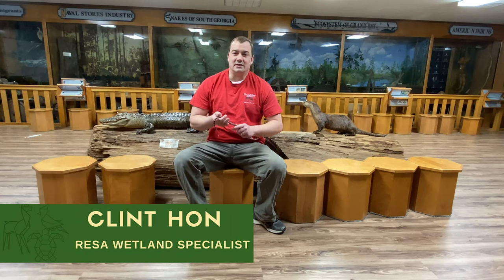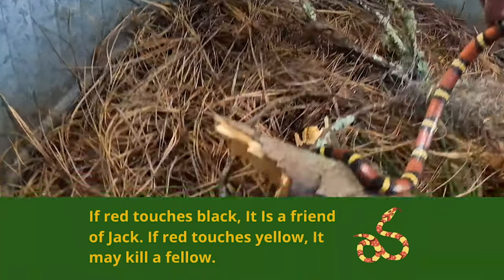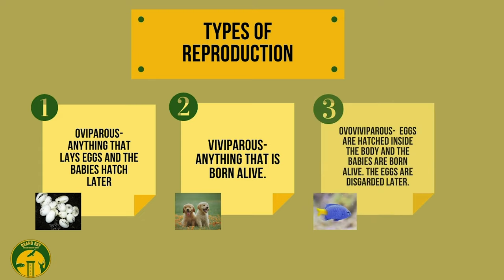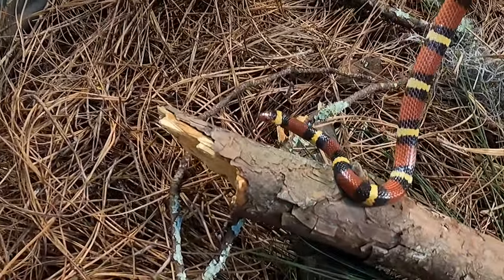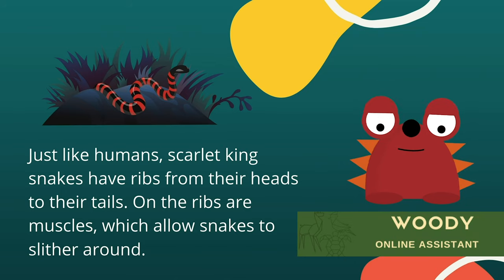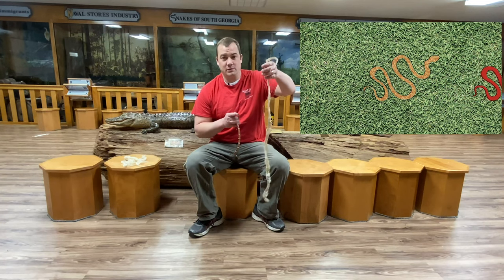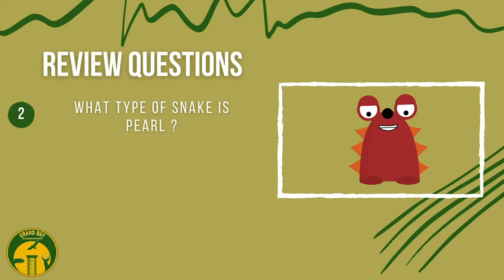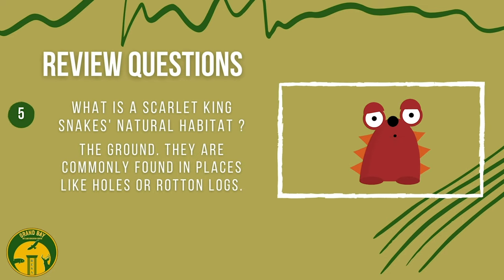Lesson Video: Scarlet King Snake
This video is a short lesson about Scarlet King Snakes at the Grand Bay Wetland Education Center located in Valdosta, Georgia!